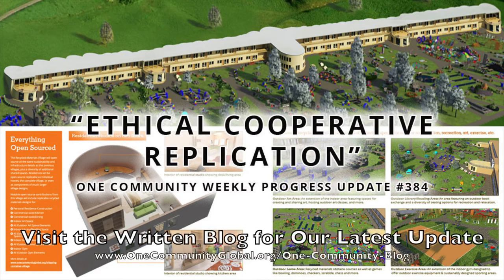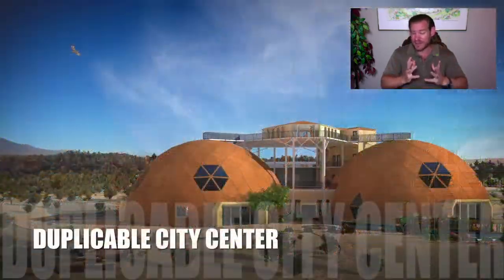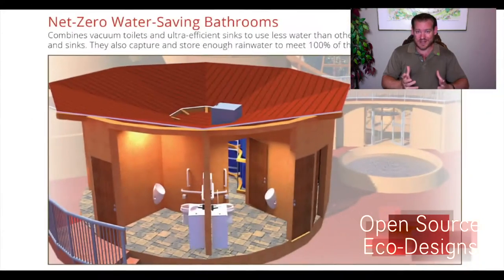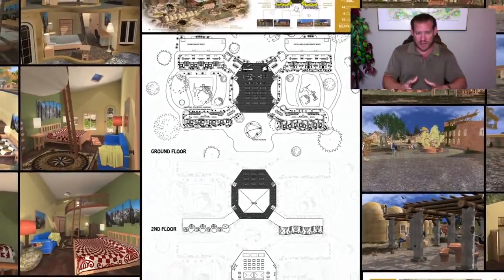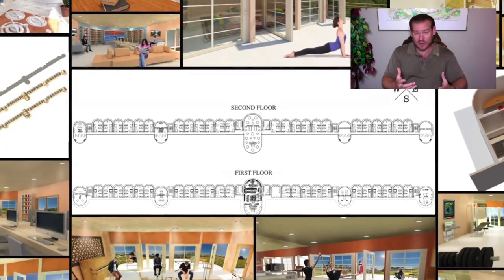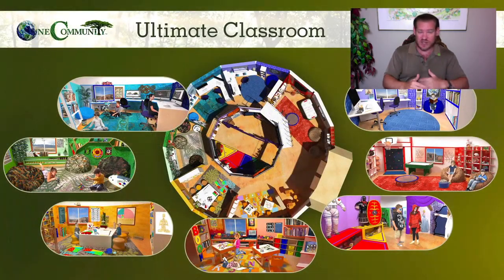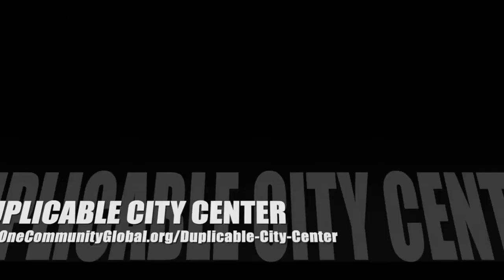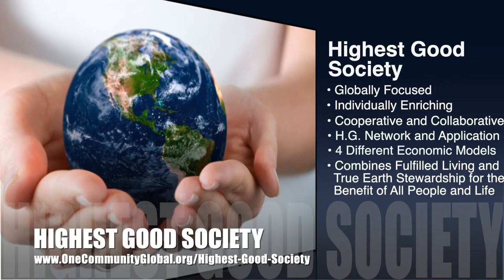One Community Weekly Progress Update #384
Ethical Cooperative Replication | Global Collaboration | Open Source Cooperation | Sustainable Energy | Global Sustainability | World Change | Green New World | One Community | Weekly Progress Update #384 Specifics are

THIS WEEK'S TOPIC: Ethical Cooperative Replication